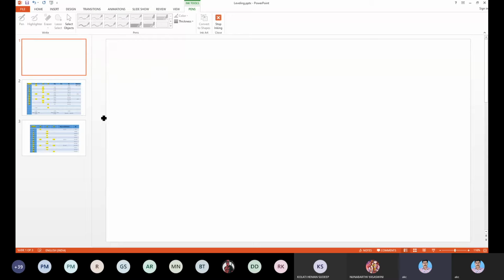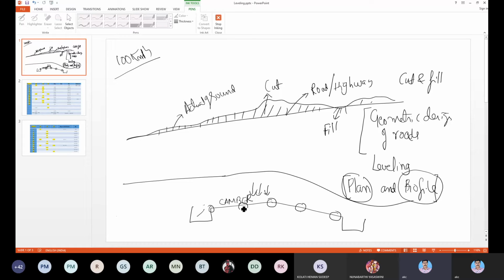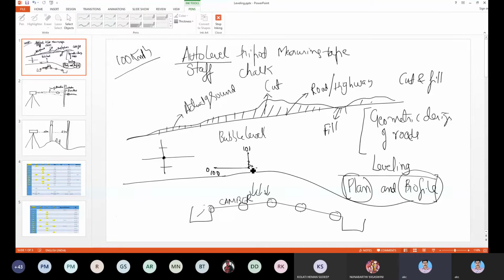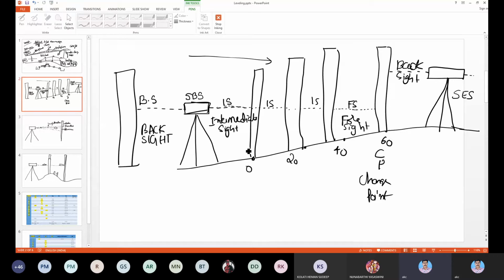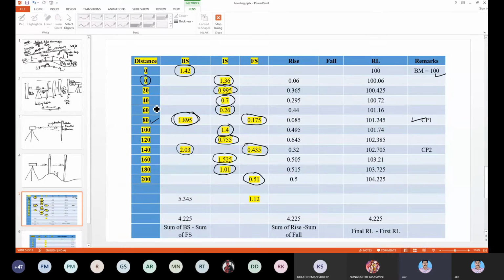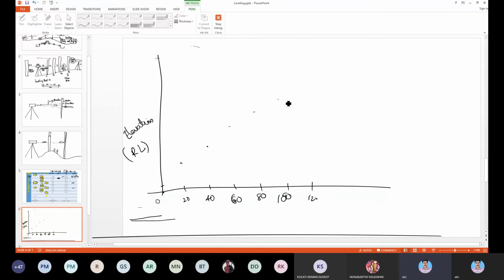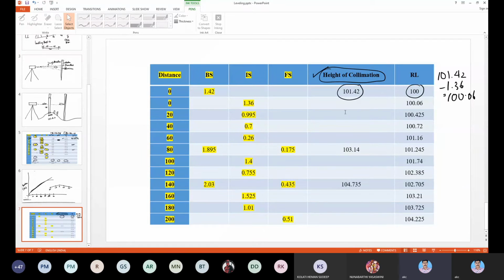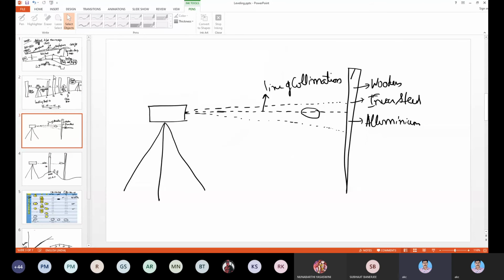Surveying Practice | Levelling | 01.10.2020